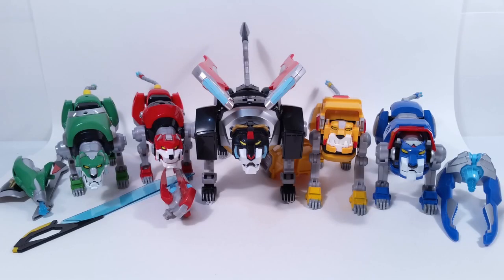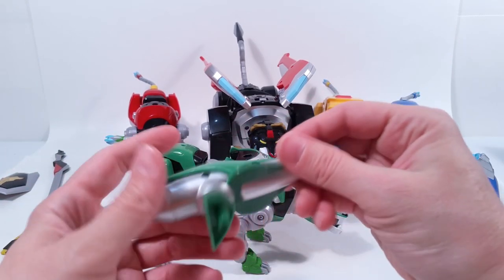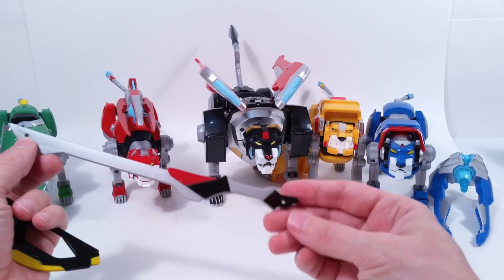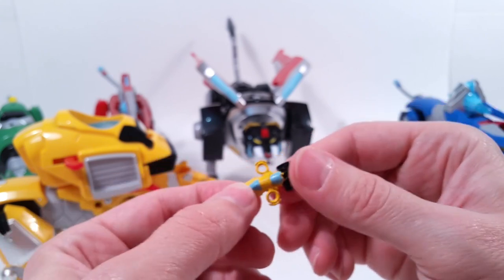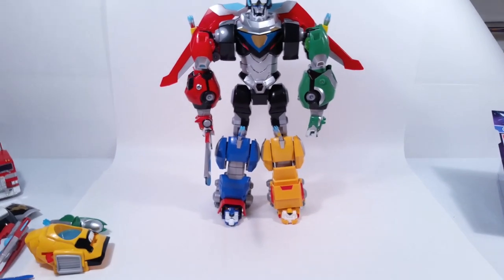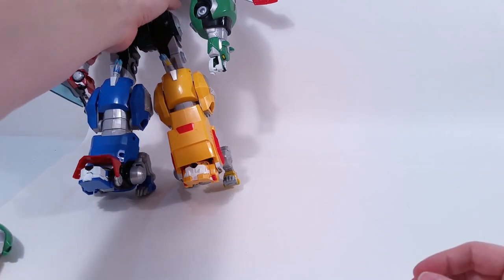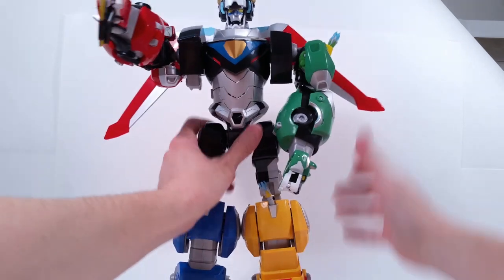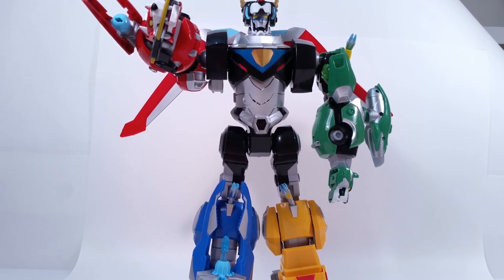Playmates Legendary Voltron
Today we look at Playmates Voltron: The Legendary Defender